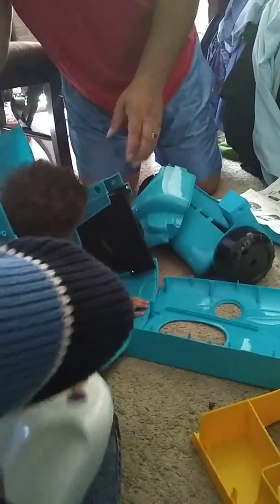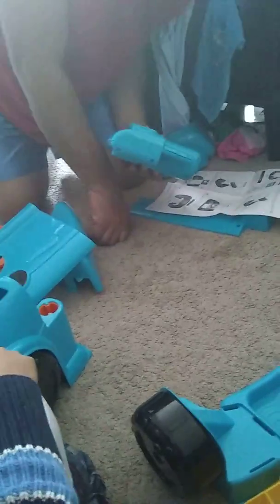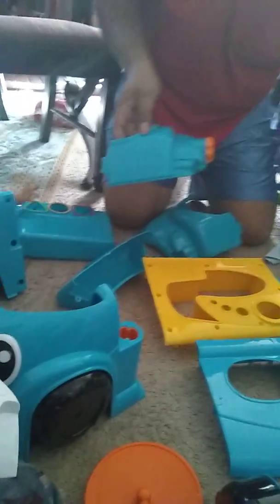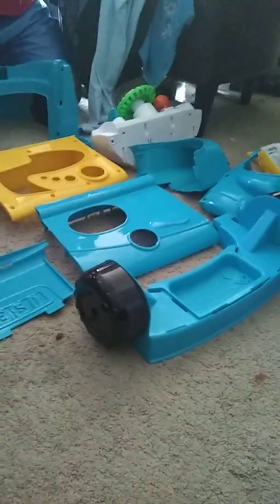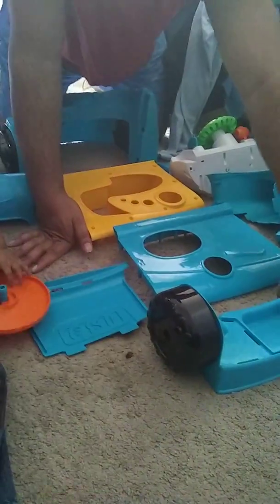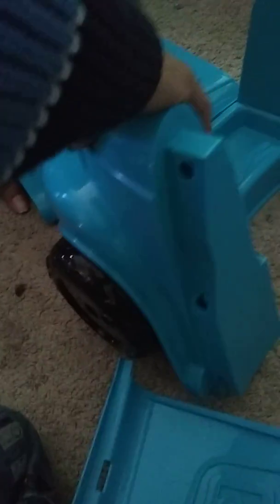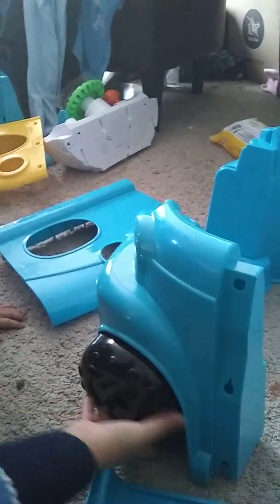Crawl around car set up pt 1